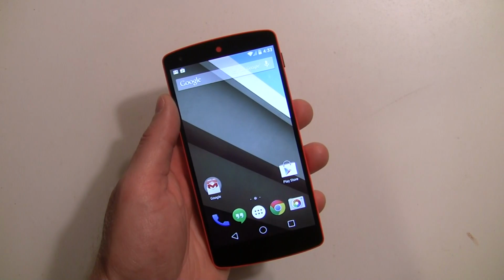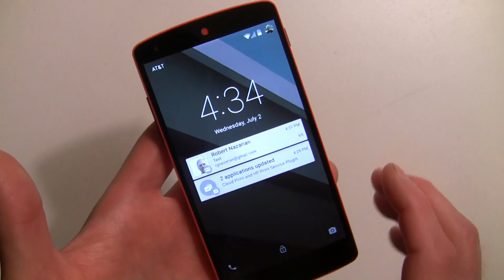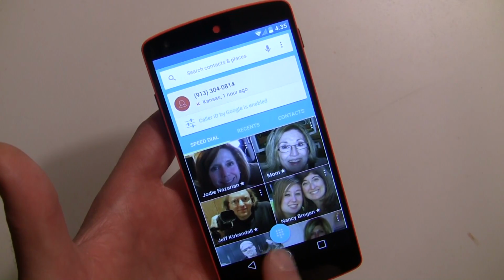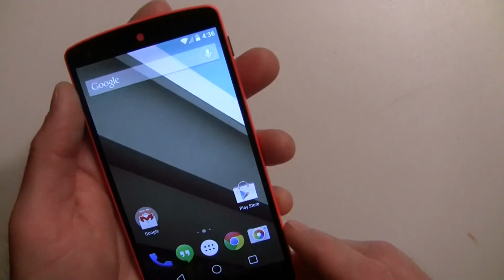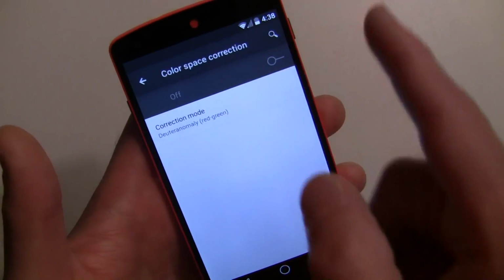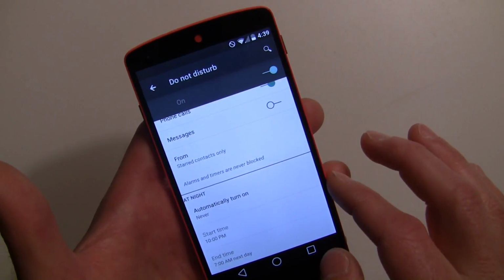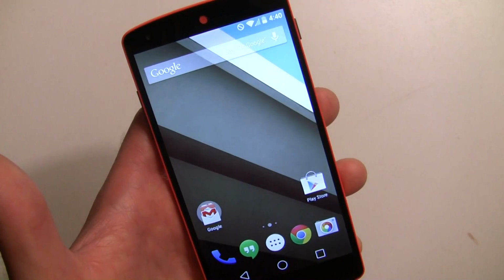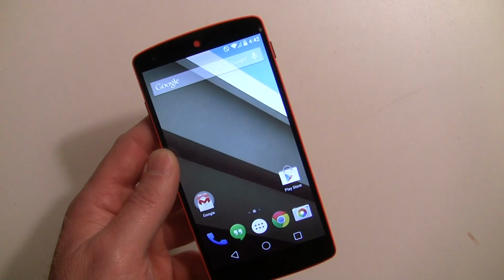Android L Developer Preview walkthrough